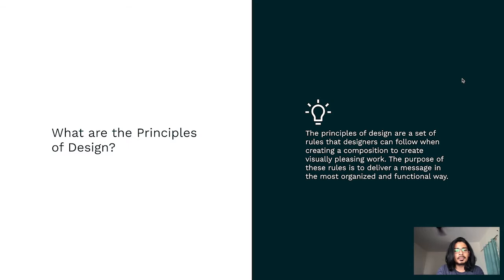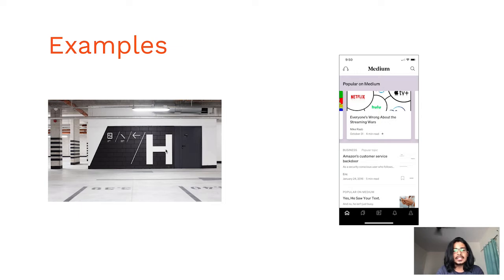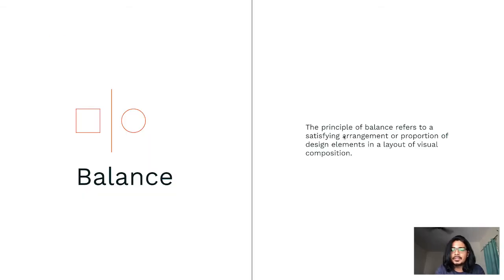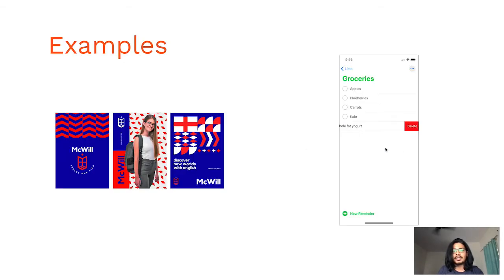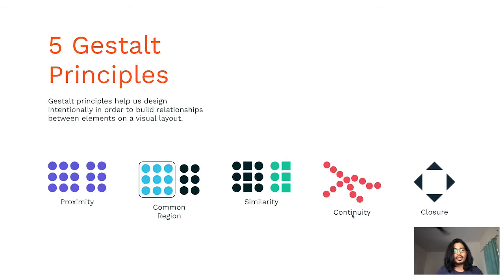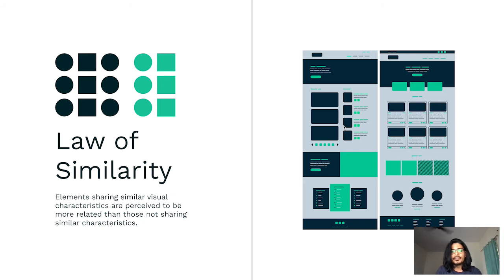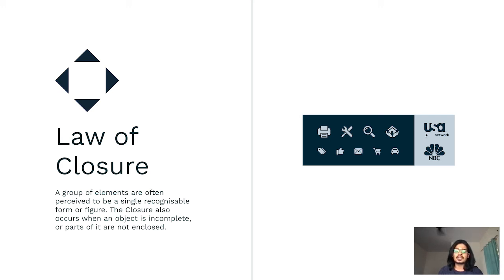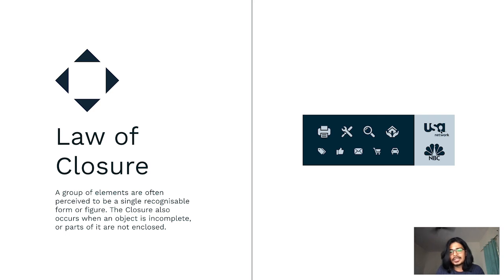Understanding Principles of Design in Visual Design by Zaid Uddin Haider | GeekSpeak | GeekyAnts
Principles of Design are a few sets of rules that a designer can follow to make a visual composition (e.g. UI or graphic design deliverable) more aesthetically appealing. It also focuses on the accessibility and usability aspect of a visual composition.

In this episode of GeekSpeak, Zaid Uddin Haider, UI & UX Designer, talks about the principles of design in visual design.

The following topics are covered in this video:

0:00 - Introduction
0:42 - What are design principles?
1:35 - Why do we need to understand them?
2:22 - Five principles of design
2:41 - Scale
4:43 - Visual Hierarchy
6:52 - Balance
9:16 - Contrast
11:32 - Gestalt Principles
12:56 - Law of Proximity
14:23 - Law of Common Region
15:27 - Law of Similarity
16:53 - Law of Continuity
17:56 - Law of Closure